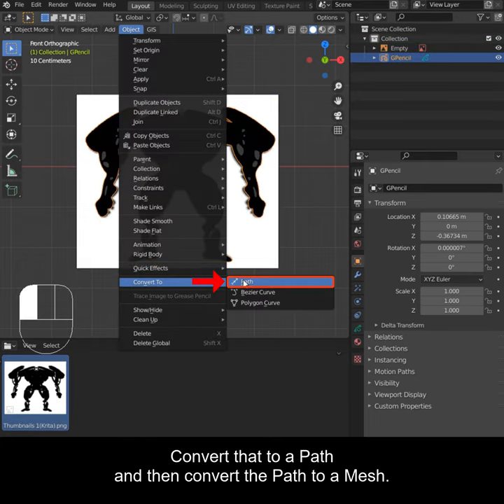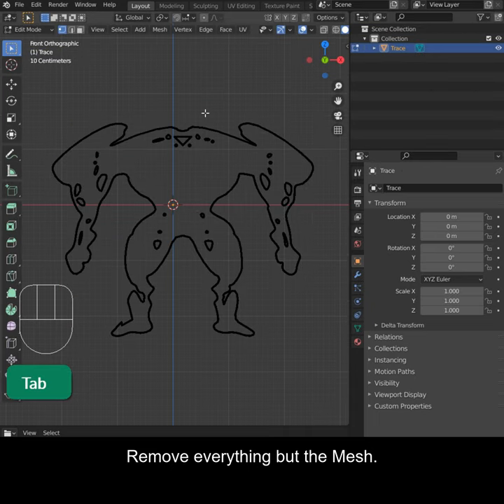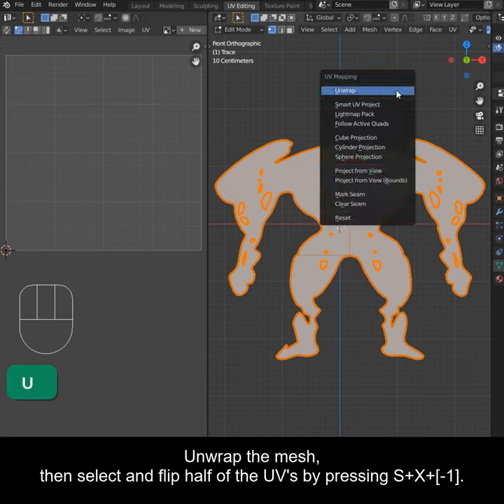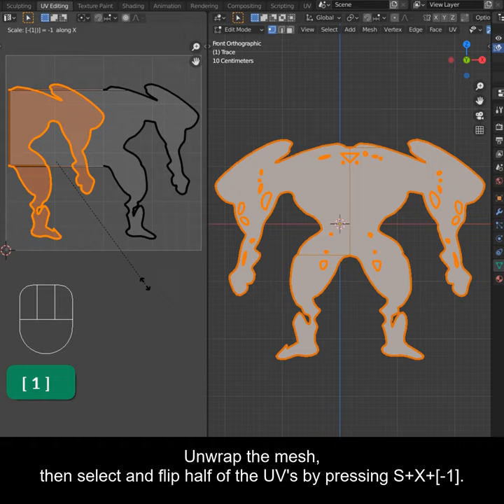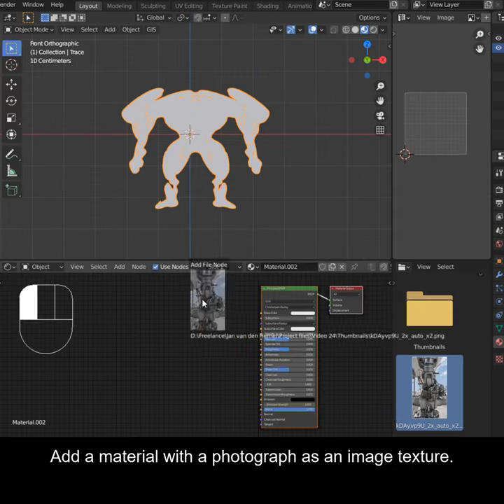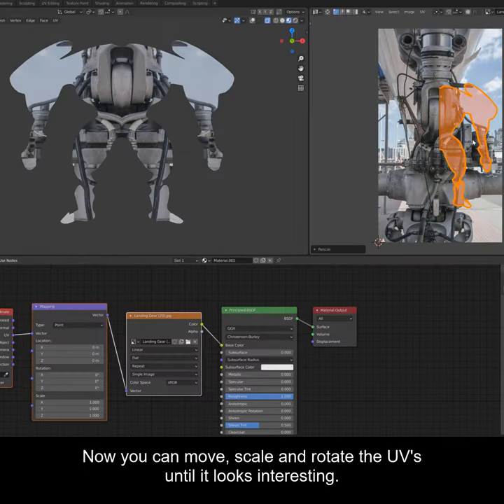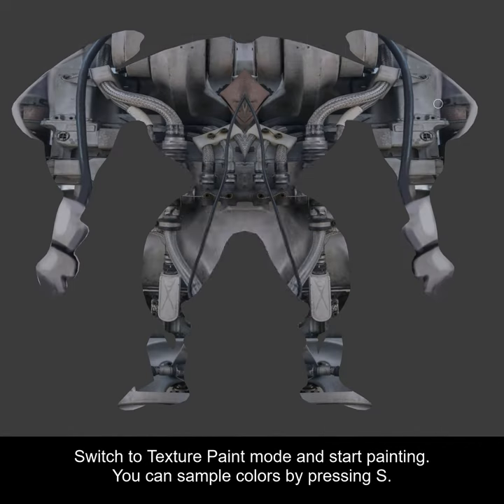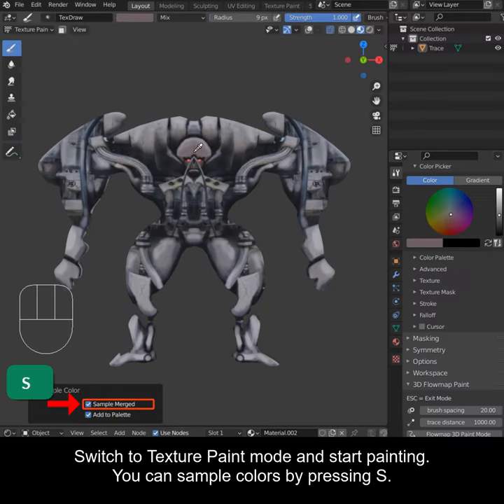Blender Secrets - Concept art painting tutorial, how to use Trace Image to Grease Pencil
Blender can be used as a tool for painting concept art, taking advantage of the Trace Image to Grease Pencil feature as well as the mirror and UV-mapping functions, to quickly concept a character.